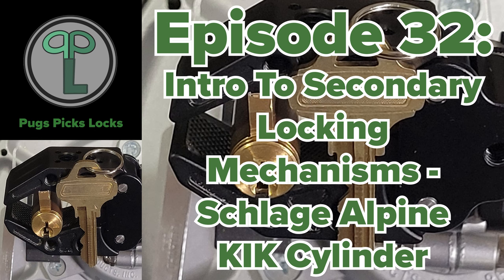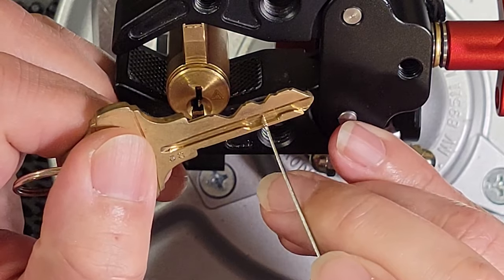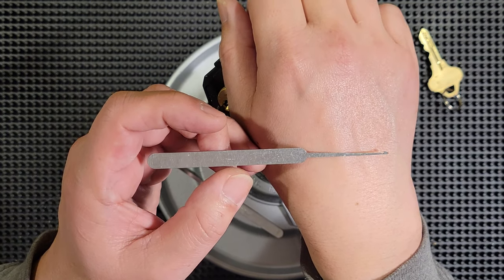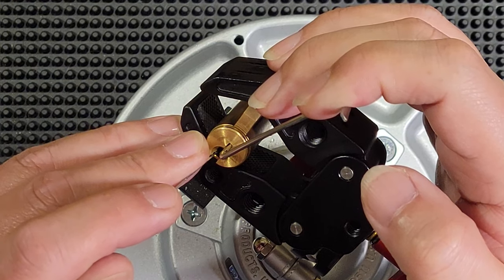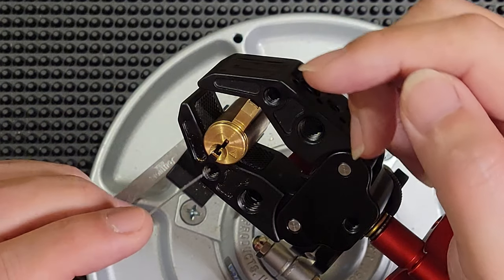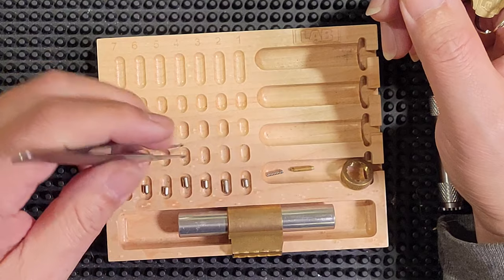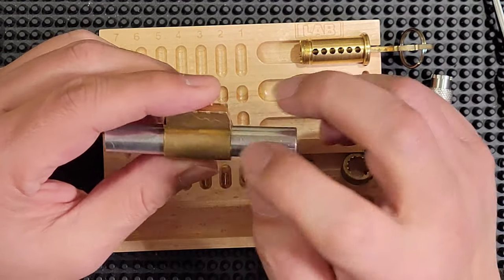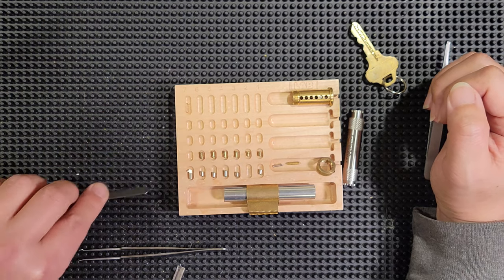Ep32: Intro To Secondary Locking Mechanisms & T-Pins - Shlage Everest KIK Cylinder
Correction: In the video, I repeatedly call this an Alpine lock. I don't know why I had this in my head, but it's an EVEREST, not an Alpine. Also, most Schlage Everests do not have security pins and are far easier to pick.

This video shows how to deal with the secondary locking mechanism on Schlage Everest locks.  We also take a look at how T-pins behave while picking a lock.

Lock:
Schlage - Everest KIK Cylinder

Tools used in this video:
Southord - Standard Short Hook- MP-07
Generic - Z-Wrench (made from a bicycle spoke)
Panavise - Low Profile Base - Model 305
Panavise - Tray Base Mount - Model 312
Neewer - Super Clamp w/Dual Ball Head Magic Arm